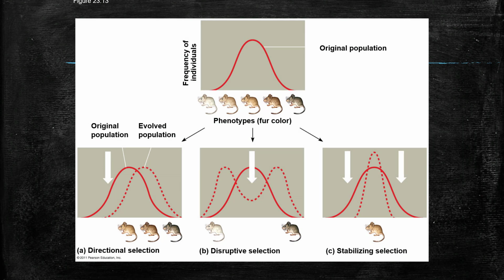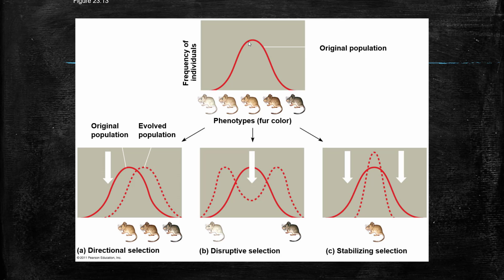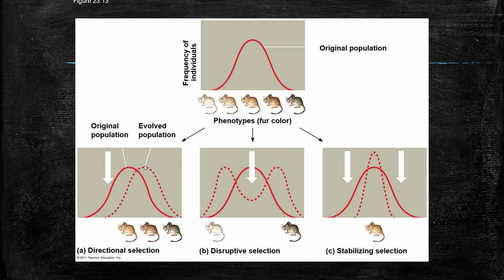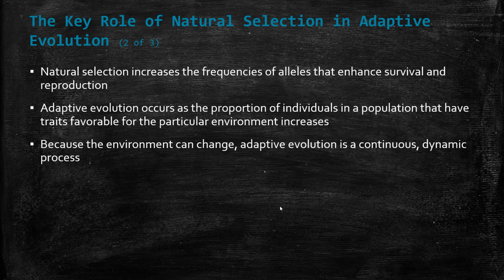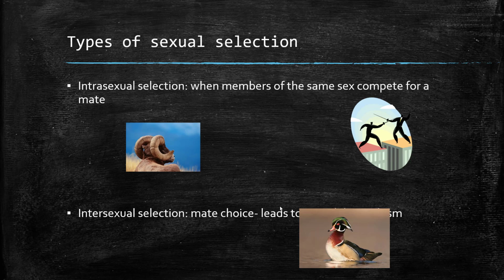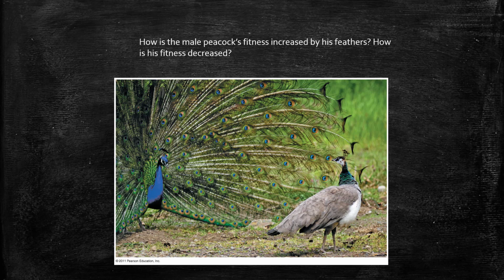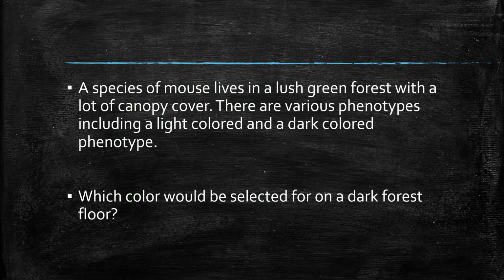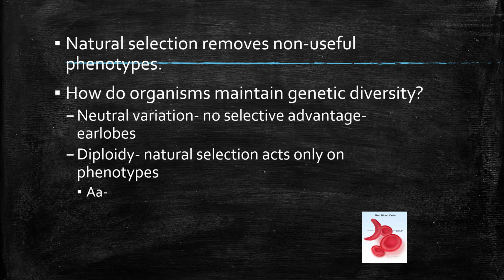Evolution of Populations 4: Selection